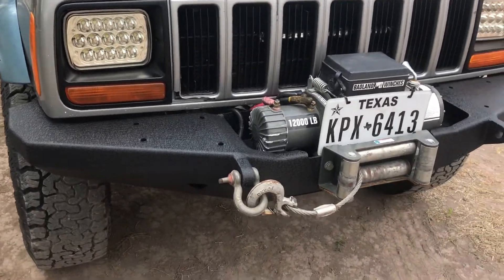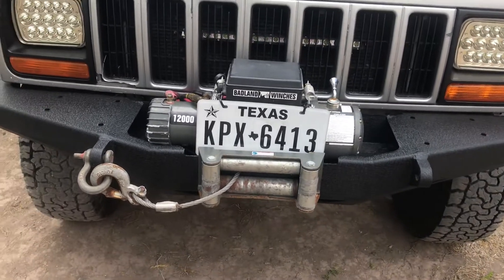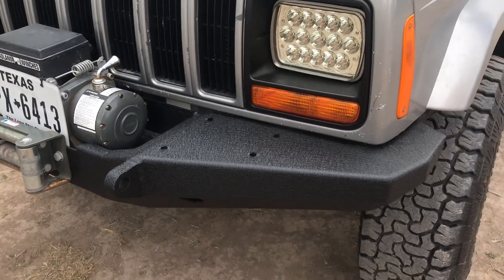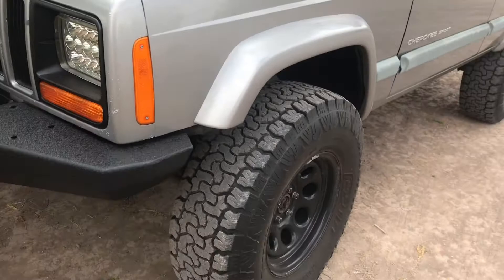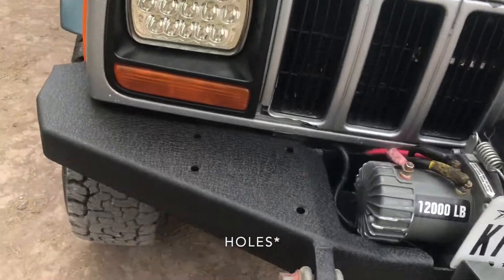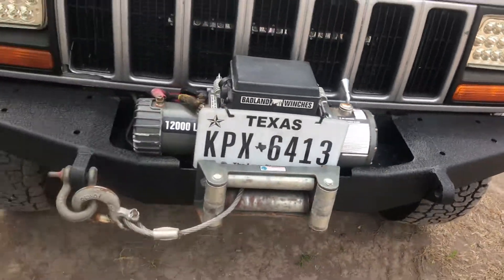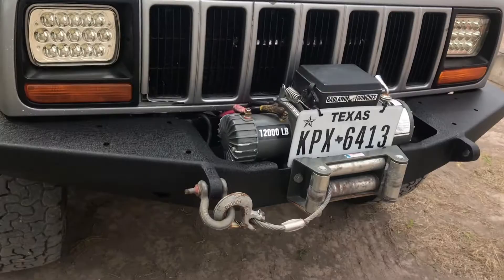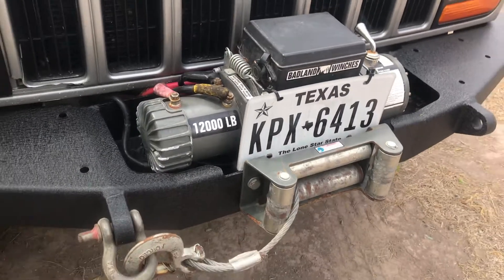Smittybilt XRC Bumper For |Jeep Cherokee XJ